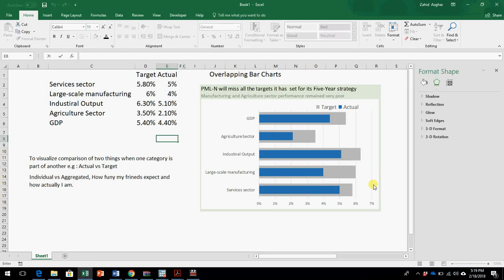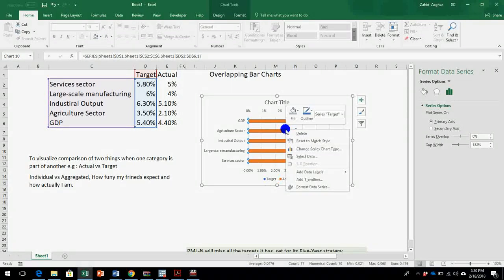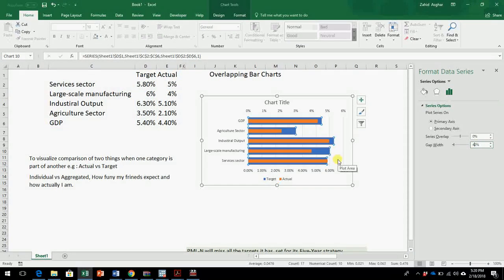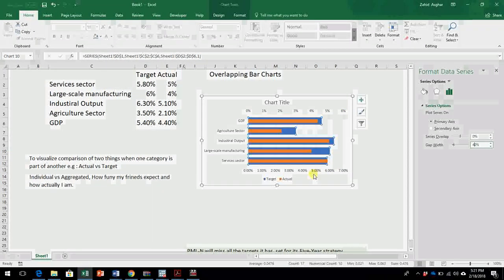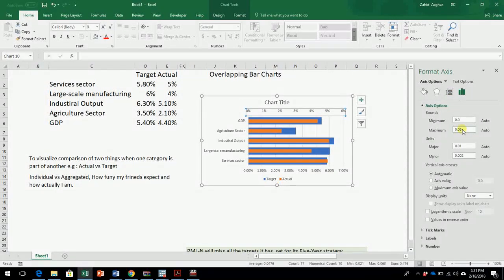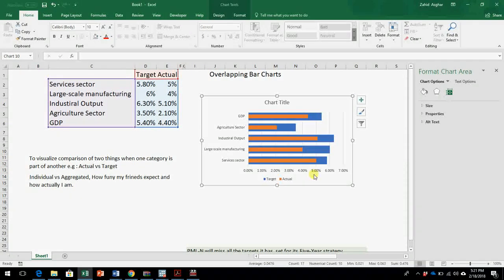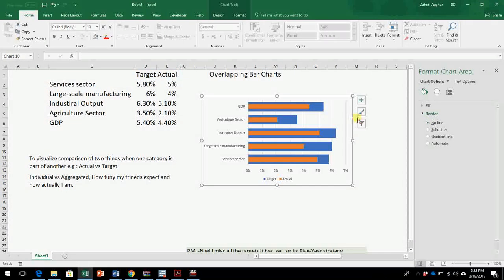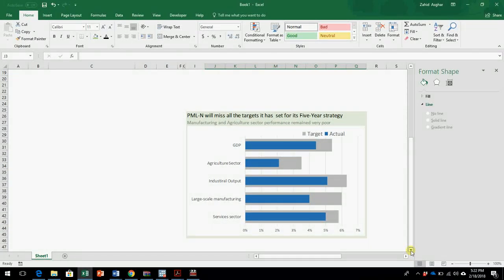How to make Overlapping Bar Chart in Excel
Overalapping bar chart is very useful to visualize the comparison between two series when one is inherently part of another.